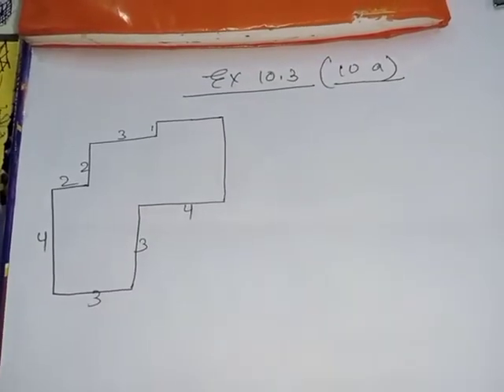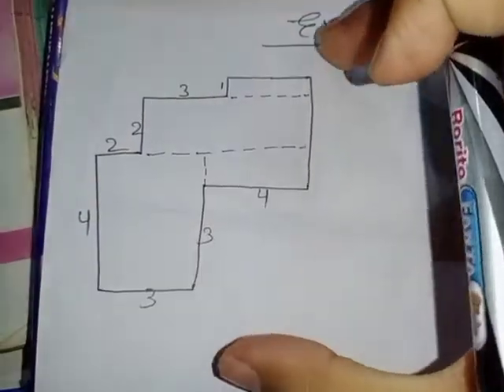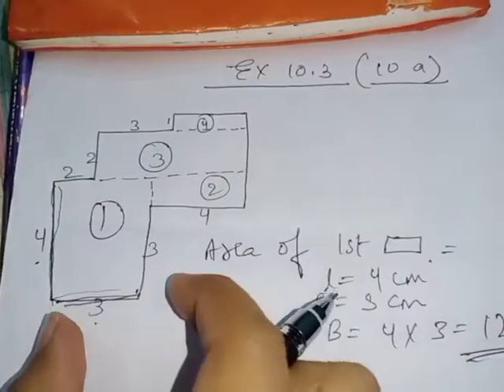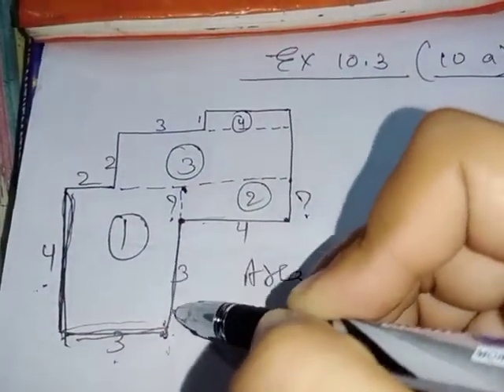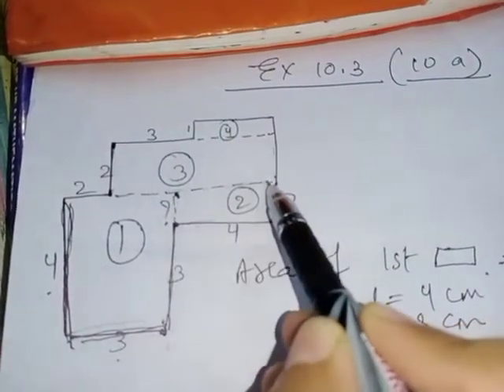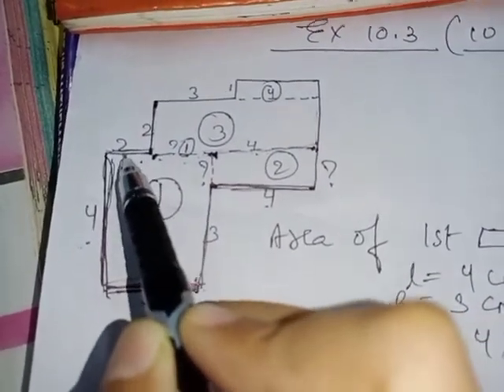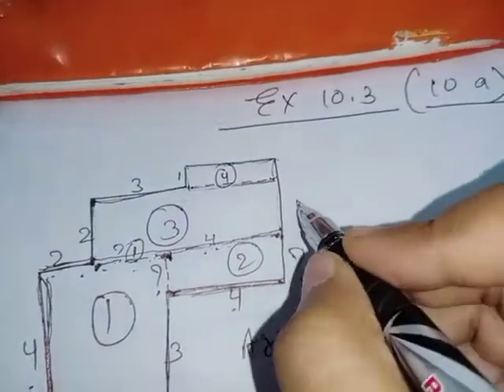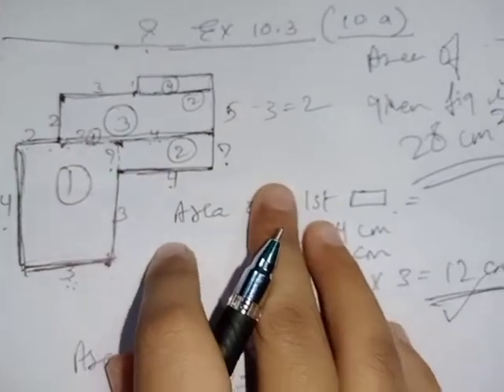ncert maths class 6 exercise 10.3, Q.no.10 (a) explanation